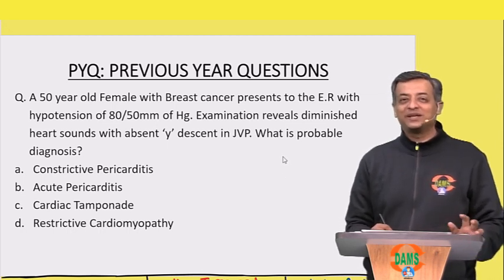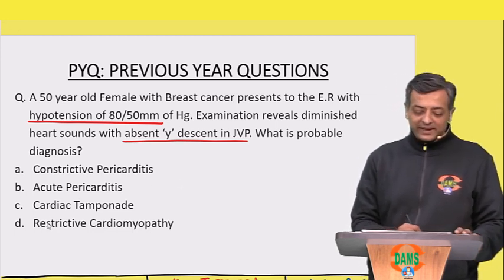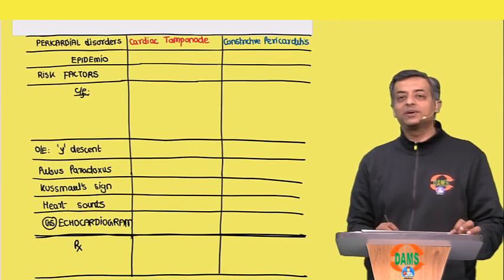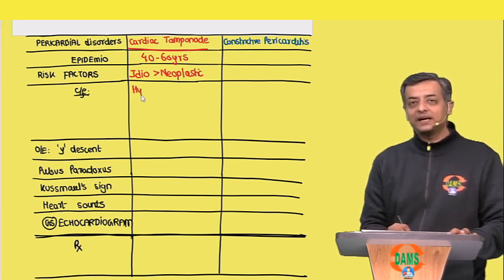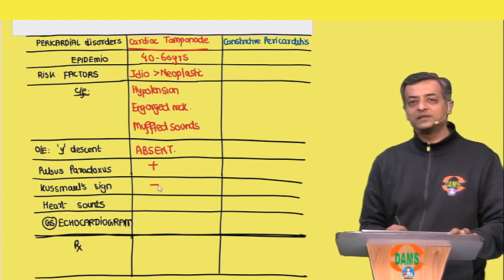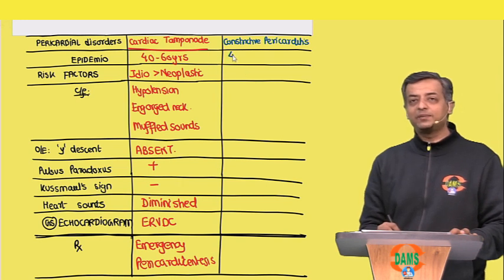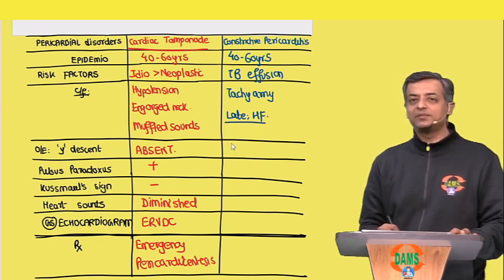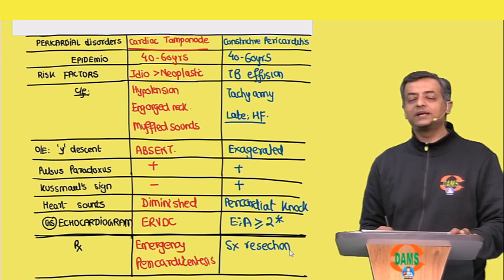Medicine | PYQ ka Baap is coming soon on eMedicoz